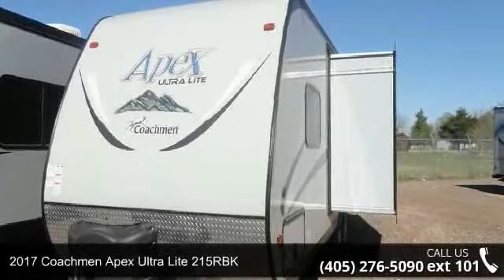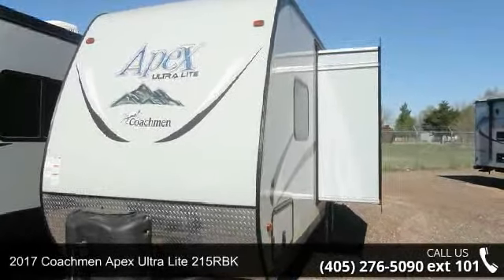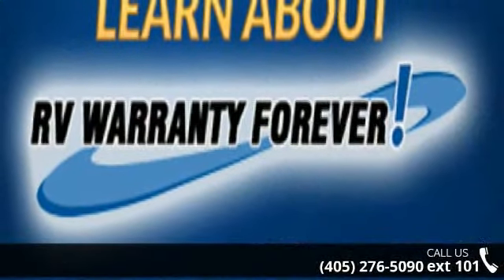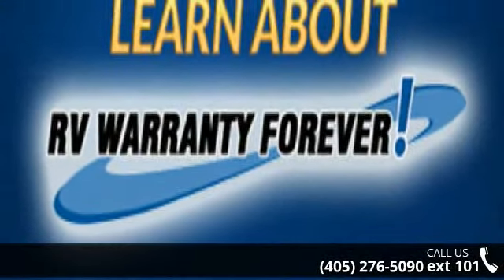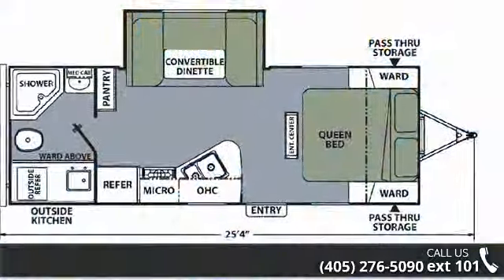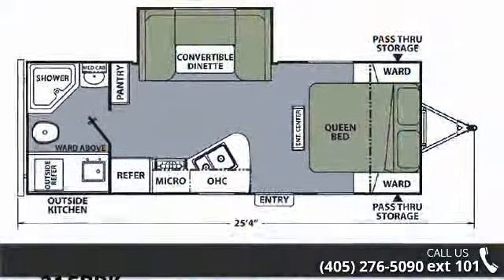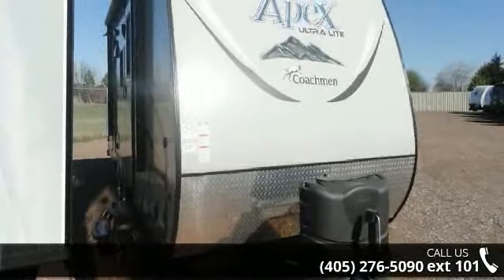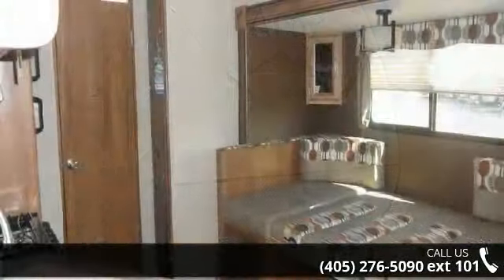2017 Coachmen Apex Ultra Lite 215RBK - RV General Store ...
LIFETIME WARRANTY INCLUDED!  2017 Coachmen APEX Ultra-Lite 215RBKAn Apex Travel Trailer does not just start off as a frame, walls and roofs&#8230; it begins with an idea! Our belief is that getting the little things right is a BIG THING! The Apex is not like other lightweight trailers&#8230; it is much smarter because we set new, higher standards for this innovative, truly lightweight trailer.What makes an Apex smarter? Quality  Lightweight  Innovation  Eco-friendly  Design.Each and every Apex model must achieve high scores in each of these standards in order to earn the Apex seal of approval. Our rating system is gathered and driven by the end user&#8230; you the customer&#8230; in order to produce a quality and most customer friendly lightweight trailer on the market!